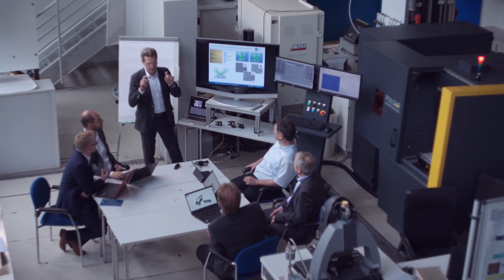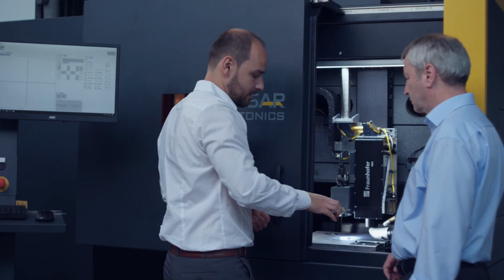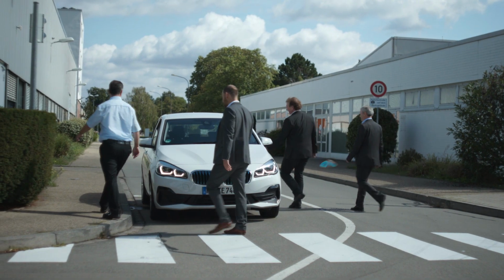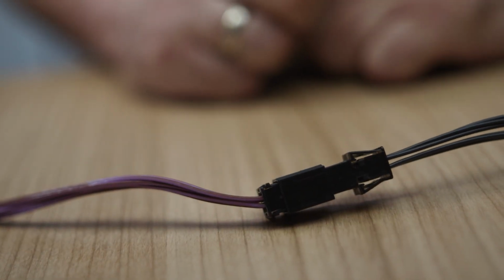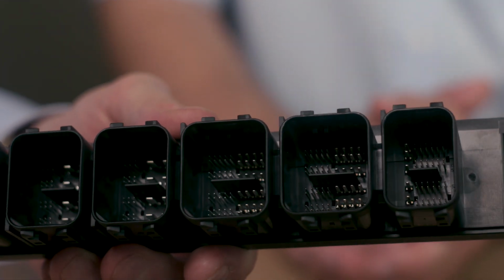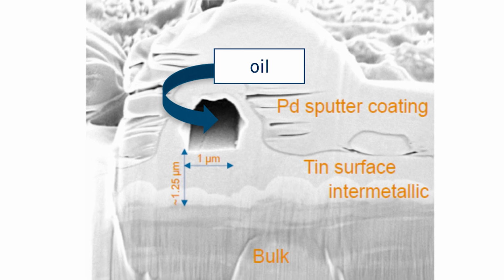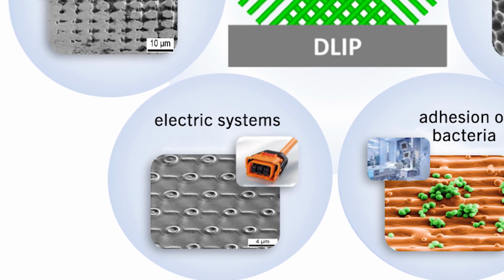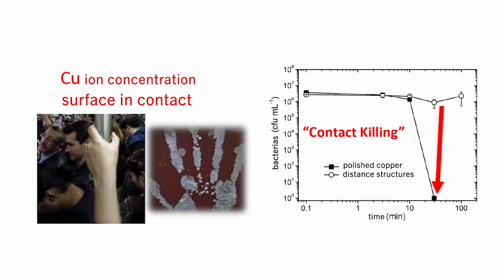Steinbeis Foundation’s Transfer Award - Löhn Award 2019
A New Generation of Electrical Contacts – Optimum Performance Thanks to High-Speed Laser Structuring

Project partners:
TE Connectivity Germany GmbH, Speyer
Steinbeis Research Center Material Engineering Center Saarland (MECS), Saarbrucken

As nature already knows, all surfaces are structured geometrically on a variety of different scales and thanks to evolution, they are perfectly matched to perform the required function. Until now, technical surfaces have been expressed in terms of roughness, which highlights how many opportunities must have been overlooked over the years.

Enter Material Engineering Center Saarland (MECS), the Steinbeis Research Center, which has developed an innovative laser-based structuring method for quickly and efficiently treating almost any kind of surface. After many years of collaboration with TE Connectivity Germany, a global market leader in the field of electrical connectivity, the center’s approach has proven to be a disruptive innovation.